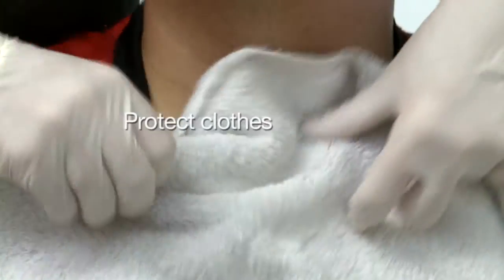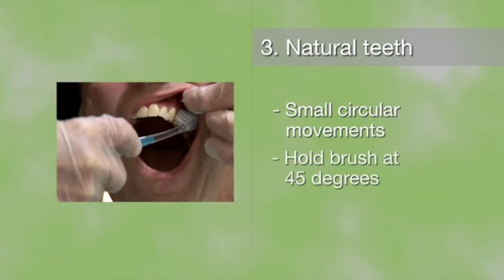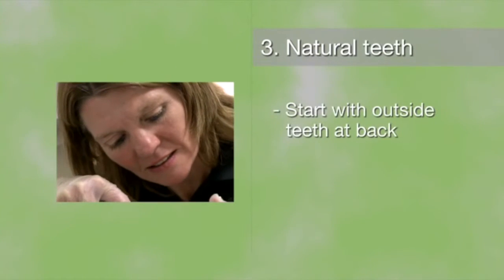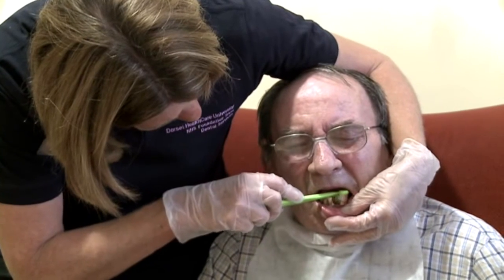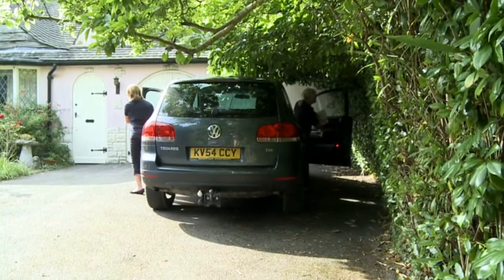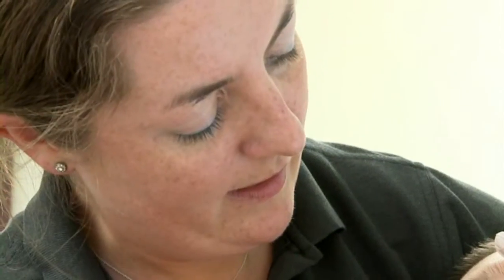Looking After The Mouth for Carers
This is a video to help anyone caring for another , to look after their mouth and dental care .
made by Aneurin Bevan Health Board, Dorset Healthcare University NHS Foundation Trust Community Dental Service Branksome Park Centre, The British Society for Disability and Oral Health & The British Society of Gerontology